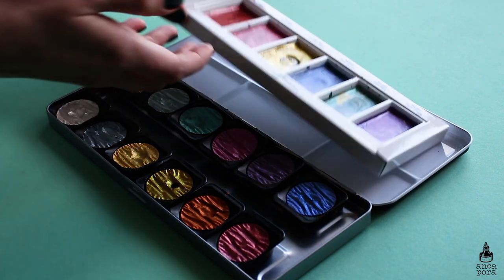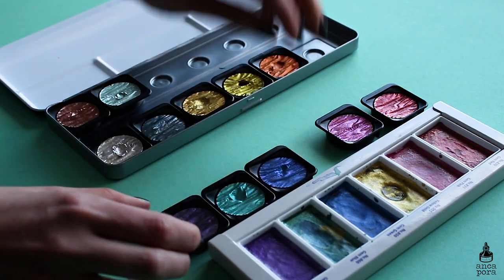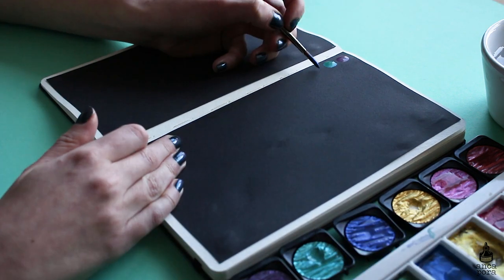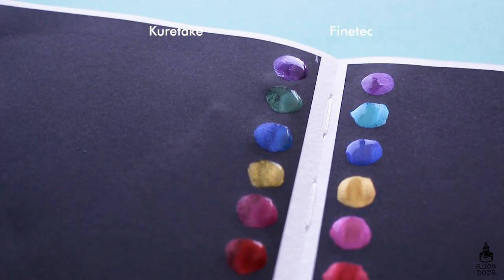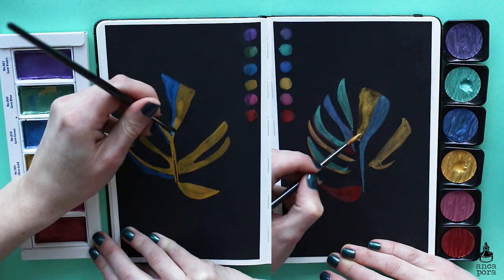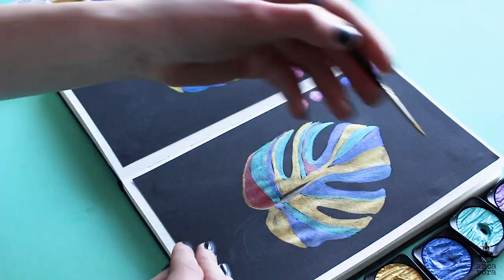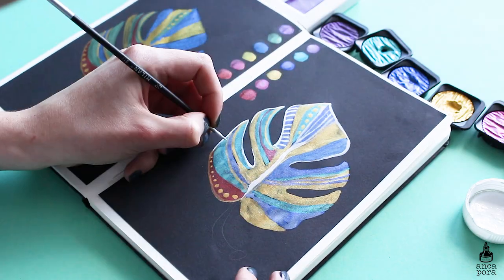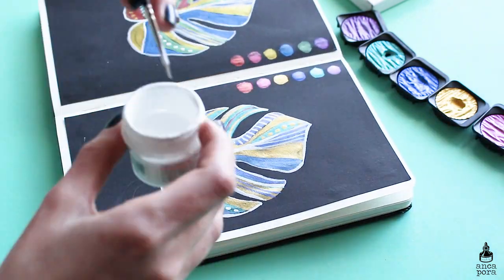KURETAKE VS. FINETEC | WHICH ONE IS BETTER?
Hi guys!
In this week's video i am painting side by side with the kuretake gem colors palette and the finetec pearlescent colors palette.
I wanted to see how the colors compare to one another and find out which one is better.

I have a new studio vlog there, i give out some notebooks, a wallpaper and much more

Tools:
Kuretake Gem Colors: